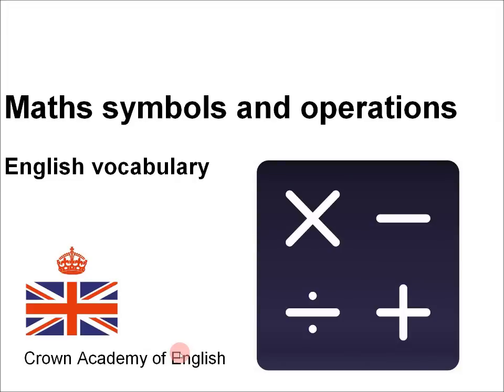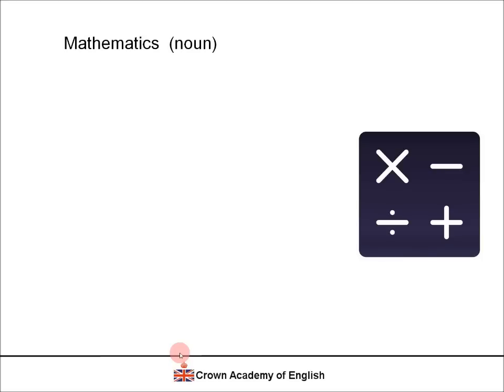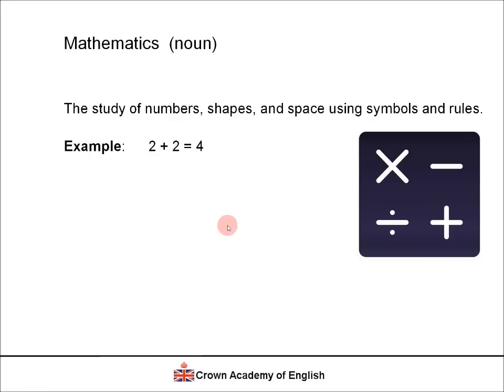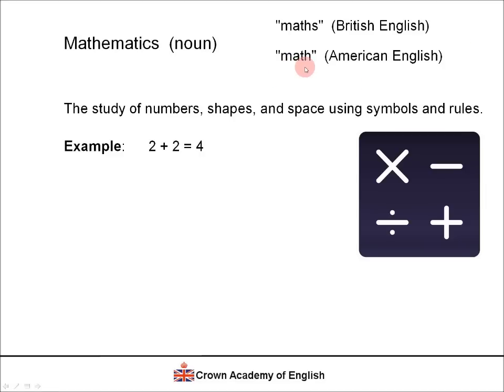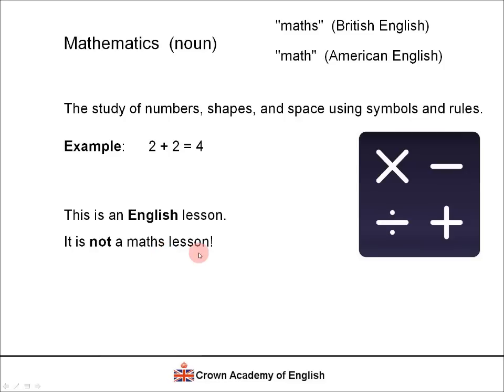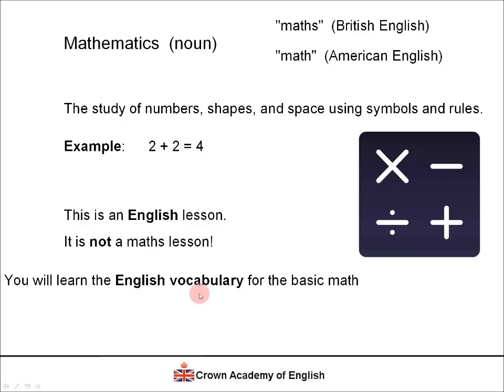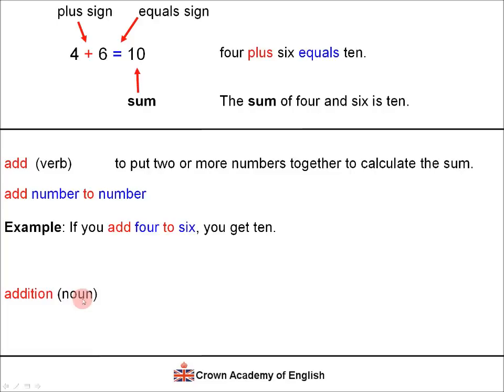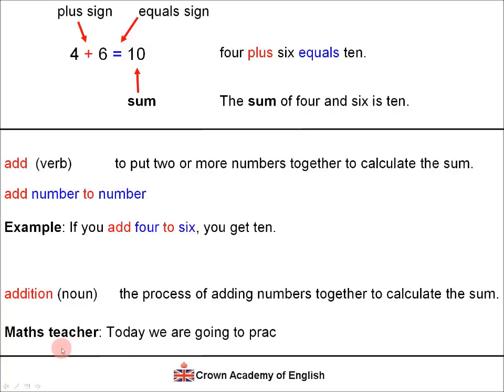Maths signs and operations - English vocabulary lesson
Learn the names for the maths (math) signs and operations in English. You will learn how to say and use the basic operations used in mathematics:

For each symbol and operation, you will learn the associated verbs and nouns.

Andrew,
Crown Academy of English